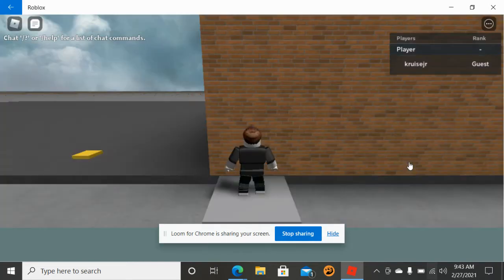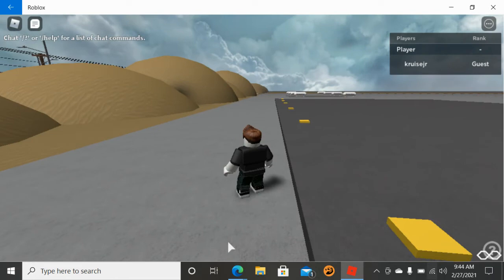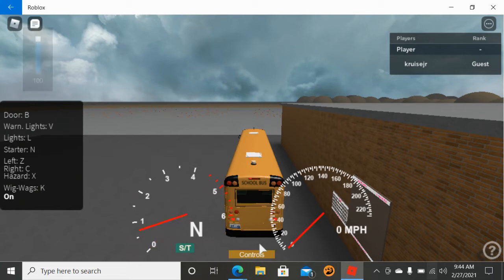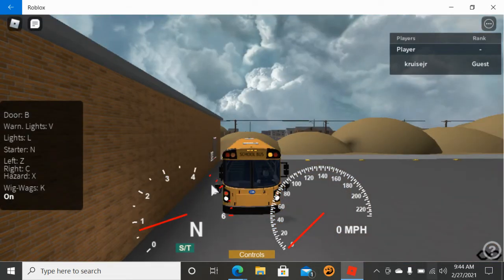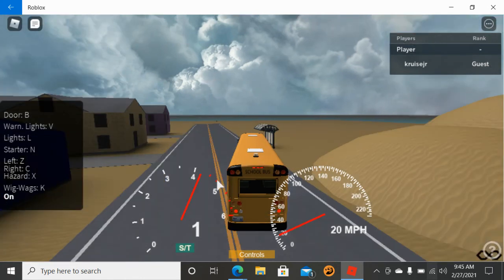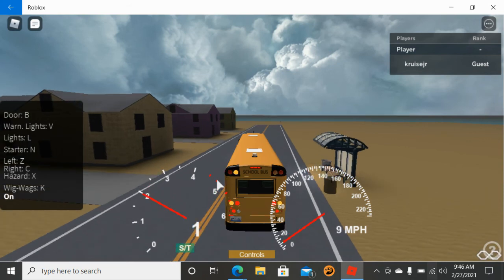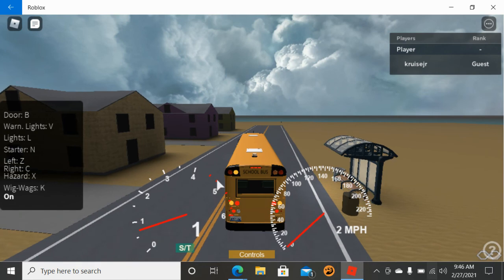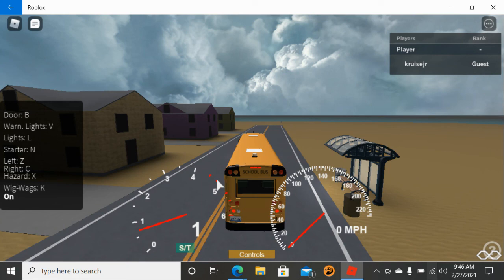Roblox school bus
First video doing gaming